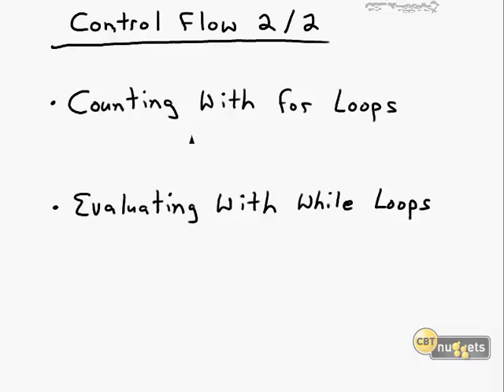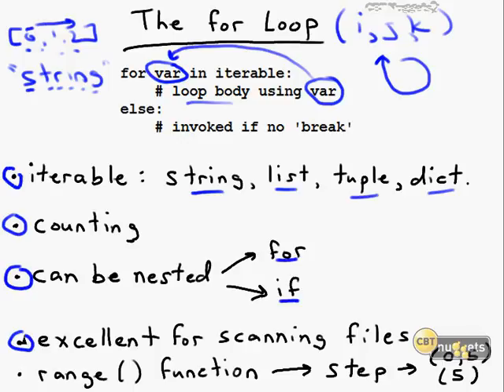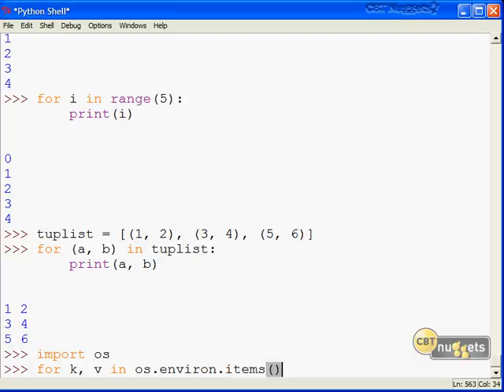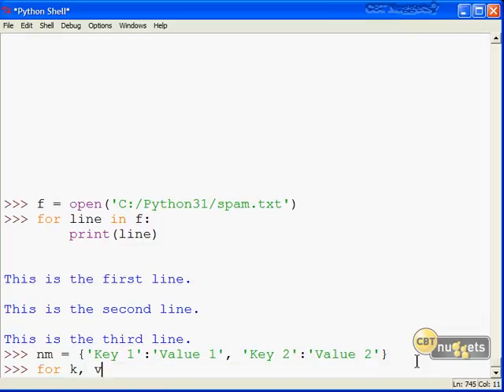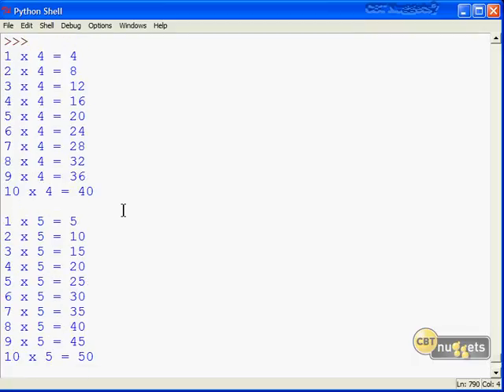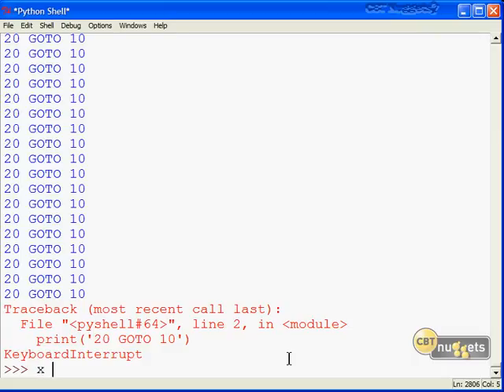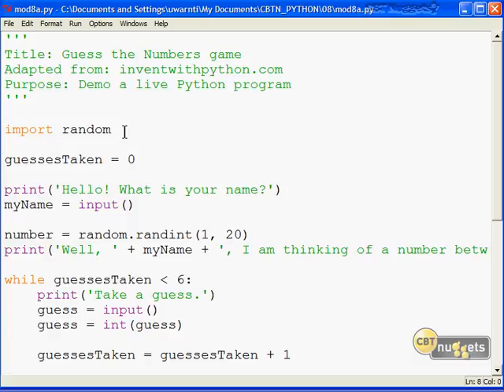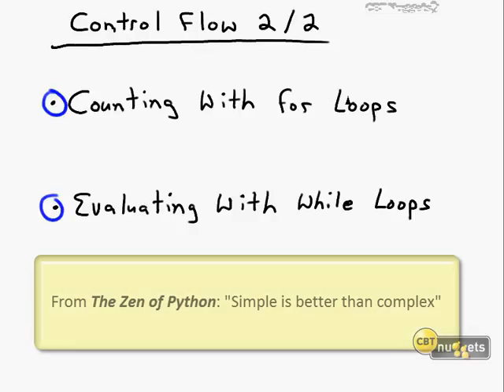python 08 Control Flow, Part II